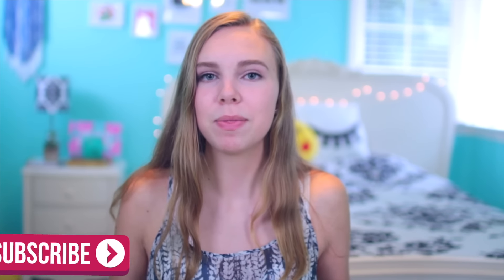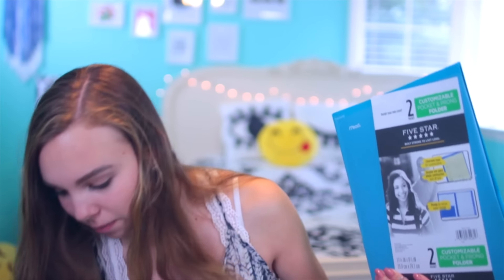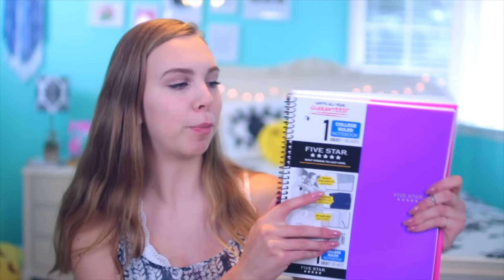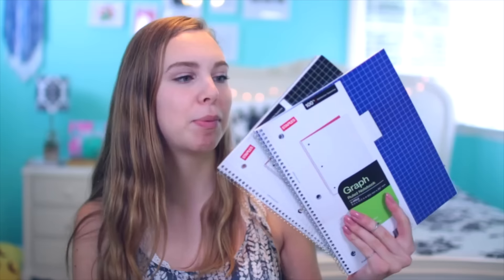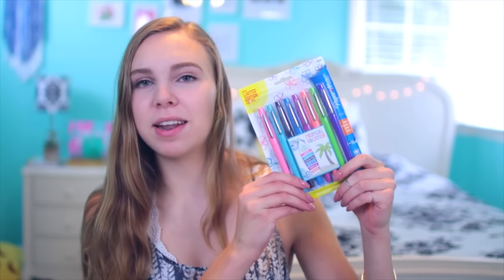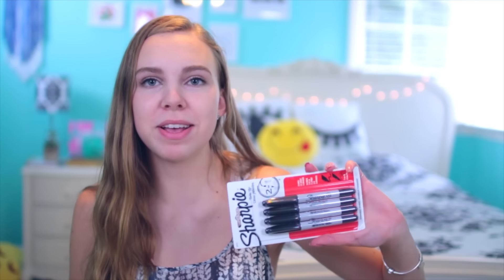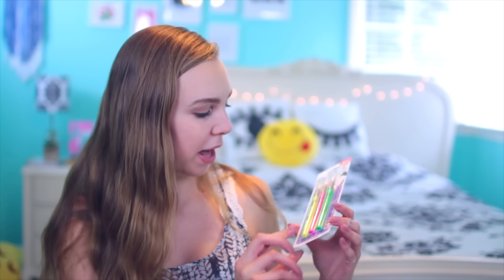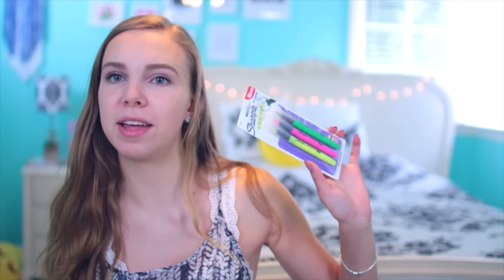Back to School Supplies Haul 2016-2017!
FAQS ↓
✧What grade are you in? 12th (Senior in high school)

Today I'm bringing you a video where I'm showing you my back to school supplies haul for the 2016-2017 school year! Back To School Supplies Haul 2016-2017! Back To school diys! Back to school haul! Back To School Supplies 2016! DIY School Supplies! Weird School Life Hacks! School Supplies Haul 2016! Weird Diy school supplies! Weird school hacks! Supplies Haul! Back To School! this was inspired by bethany mota, mylifeaseva, alisha maria, niki and gabi, maybaby, rclbeauty101! I hope you enjoy!

✧Emily✧